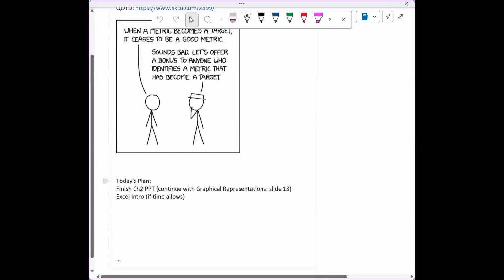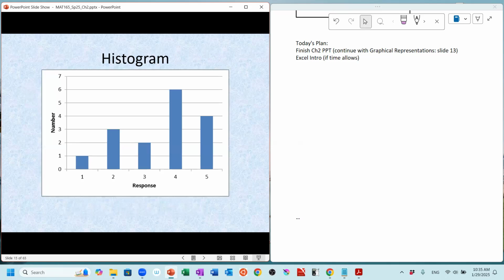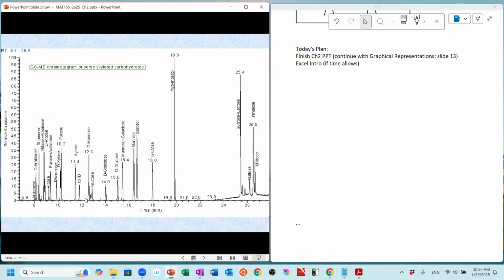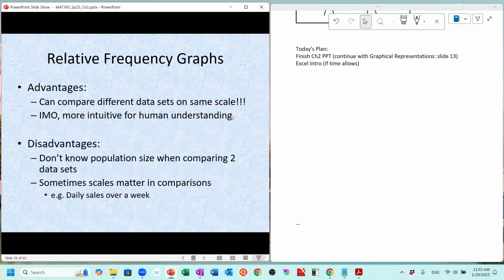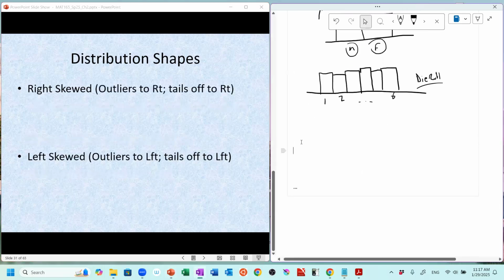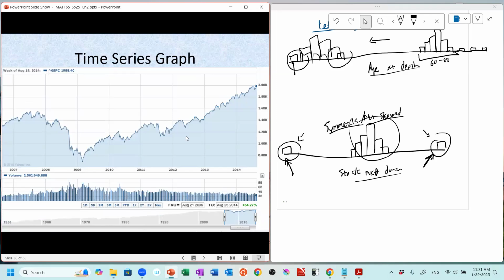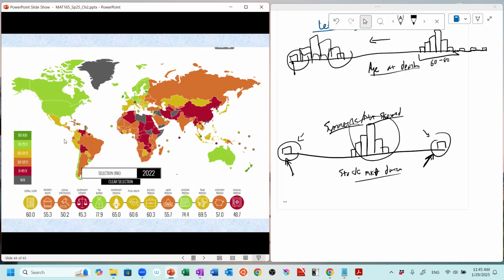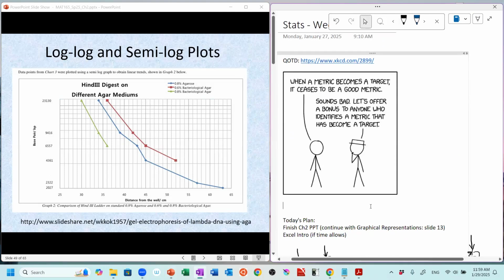Class Meeting 5 - MAT165 (25SP)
Continue with Ch2 PPT